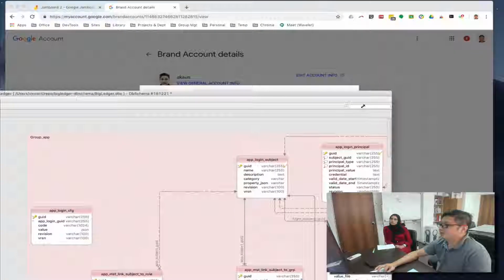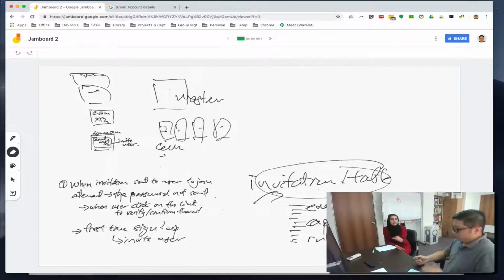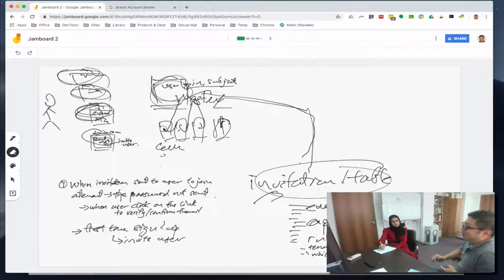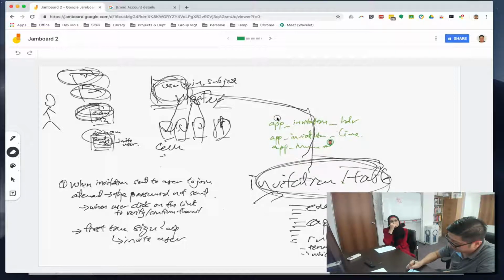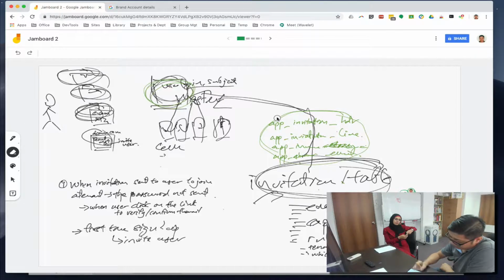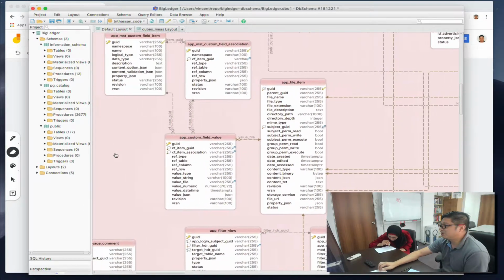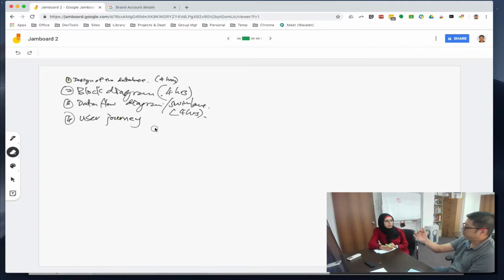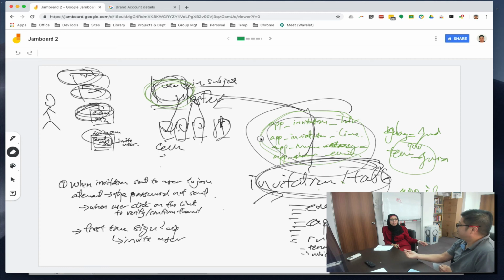2019-01-11 Vincent and Samira - discussion about users invitation to a tenant in the akaun.com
Areas covered include:
* the database tables involved, the permissions, the workflow, the processes etc.